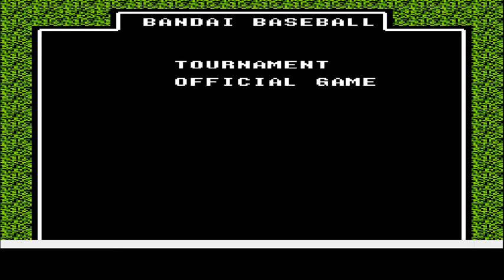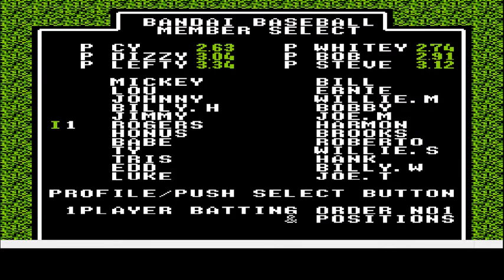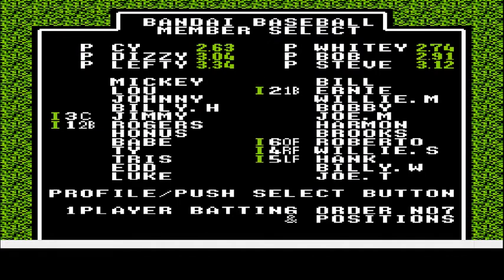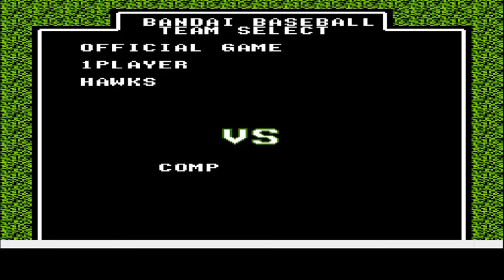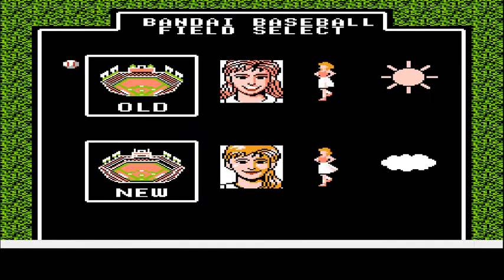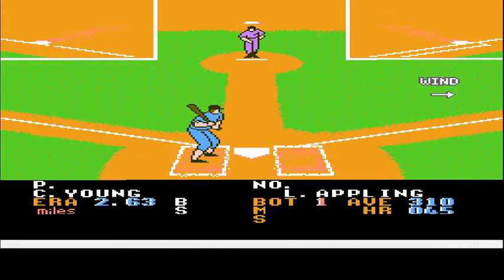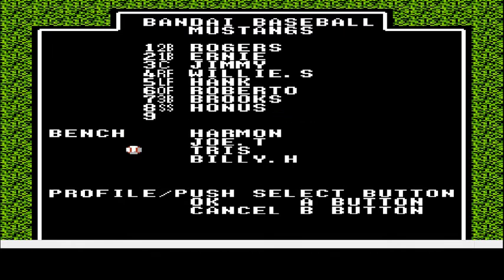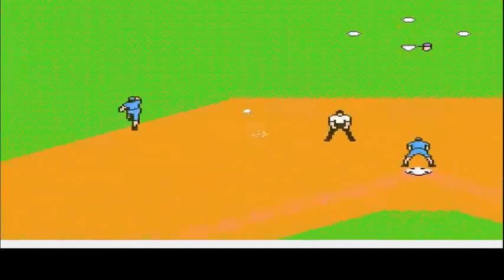Yuk, Dum, Boo & Bum Episode 11 - Legends of the Diamond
Catch up on the entire Yuk, Dum, Boo & Bum series here!

In this episode, we make a squad of some of the greatest players of all-time and apparently still can't score a run against a guy throwing 50 mph.